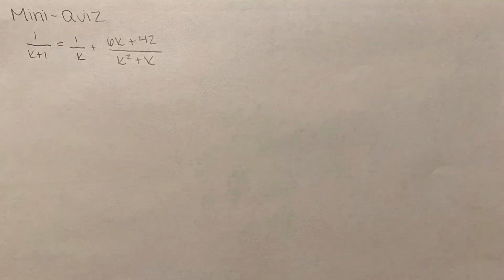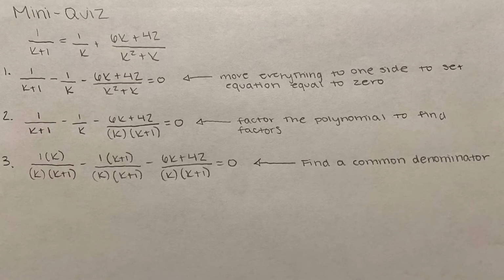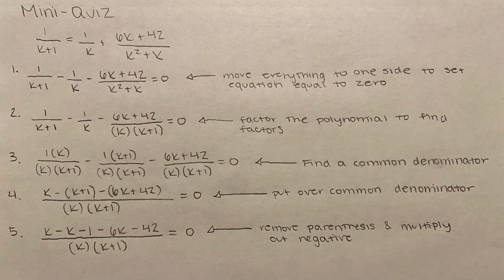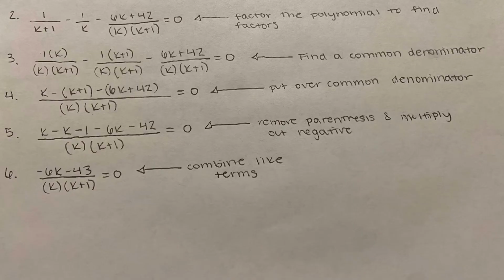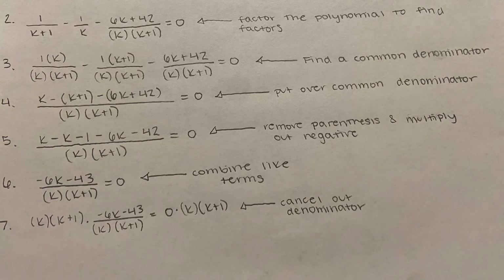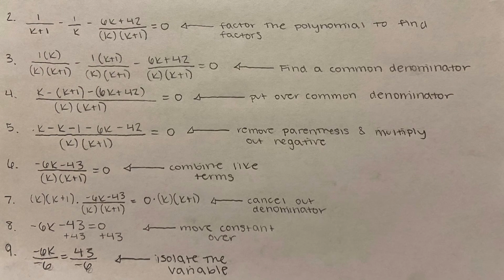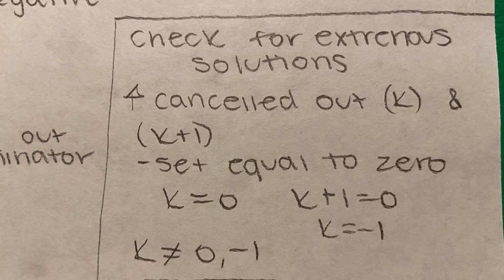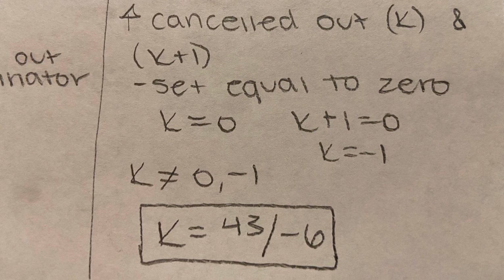Solving Rational Equations Mini Quiz